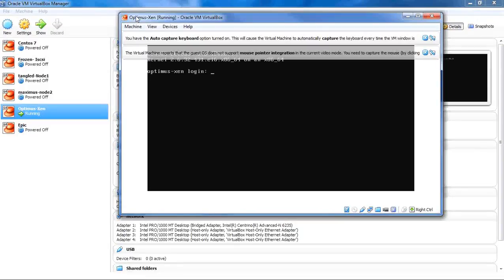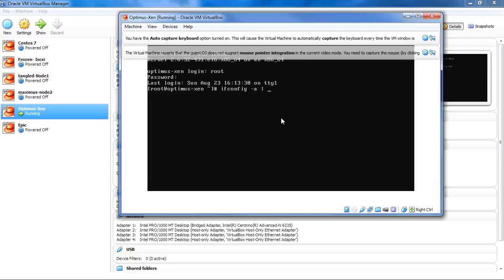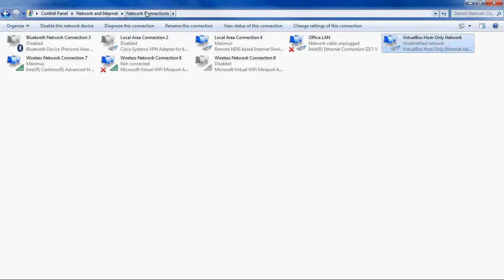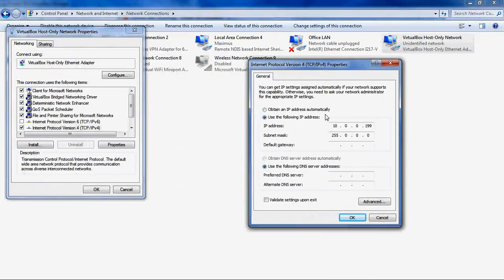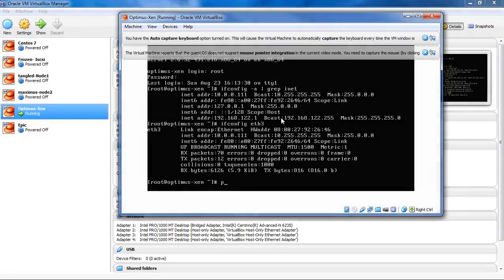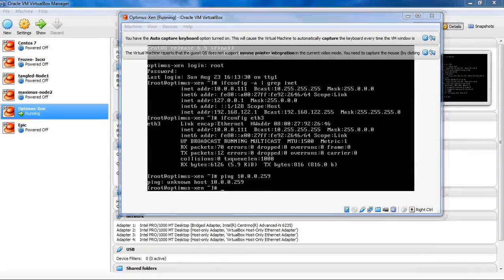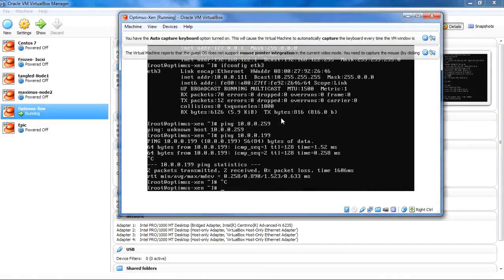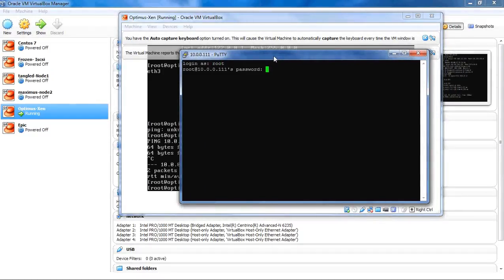How to Setup Networking on VM running on Virtual Box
In this Video We Will Show You How to Setup Networking with Host and VM running on Virtual Box